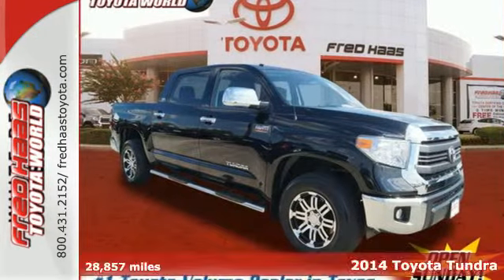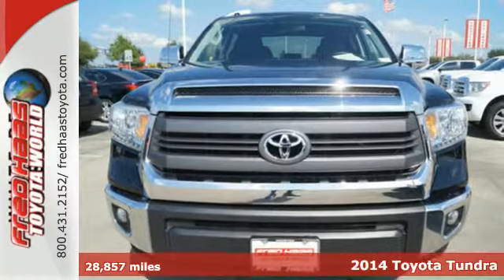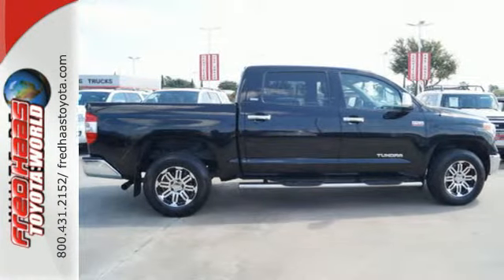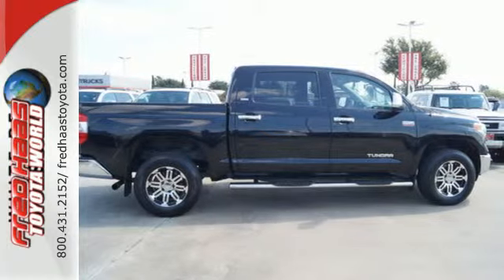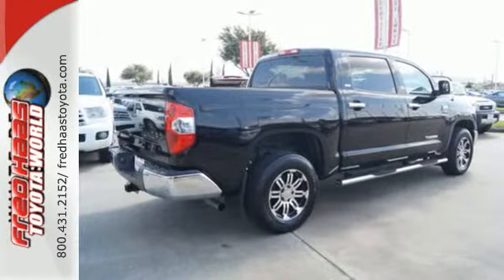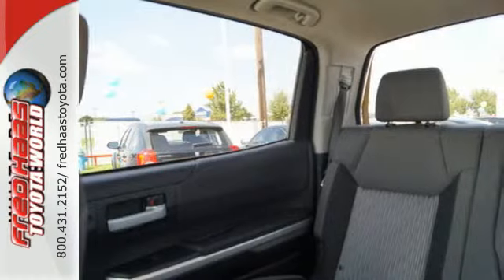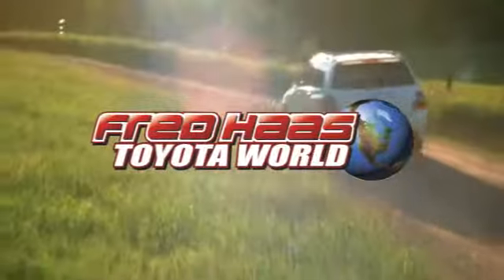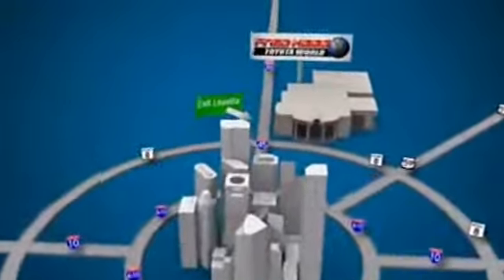2014 Toyota Tundra Spring Houston, TX EX078915T - SOLD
Year: 2014
Make: Toyota
Model: Tundra
Trim: SR5
Engine: 4.6l 8 Cyl. Sequential Fuel Injection
Transmission: 2WD Shiftable Automatic
Interior: Graphite
Mileage: 28857
Stock #: EX078915T
VIN: 5TFEM5F10EX078915
Dual airbags and airbag deactivation provide the ultimate driving experience in this 2014 Toyota Tundra. It comes with a 4.6 liter 8 Cylinder engine. This one scored a safety rating of 4 out of 5 stars. According to a review from New Car Test Drive, Braking is solid, with firm pedal feel. Interested? Don't let this crewmax slip away! Call today for a test drive.

Address:
20400 I-45 North